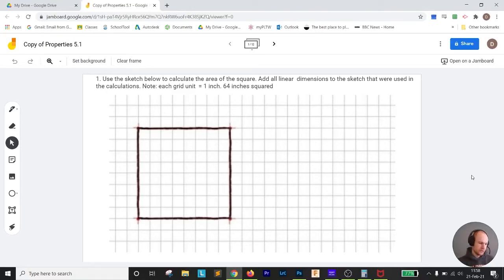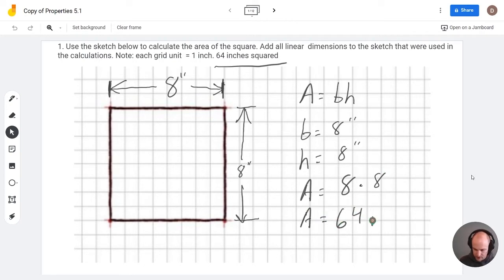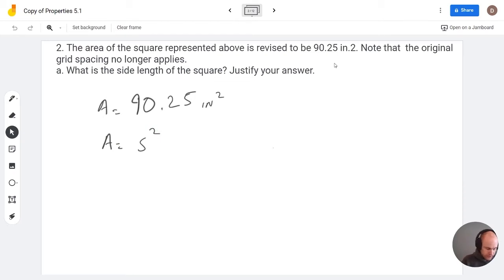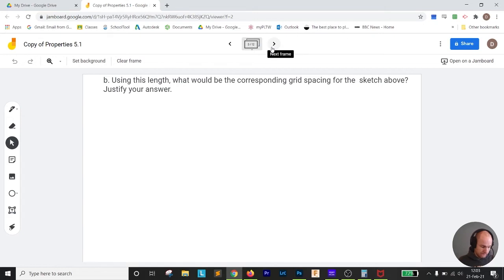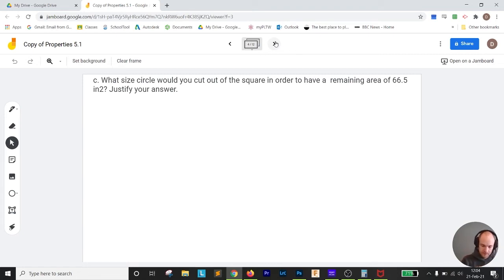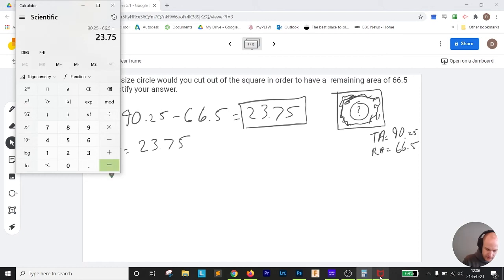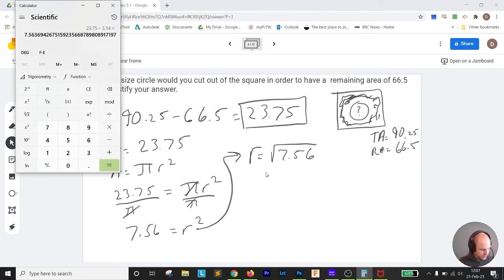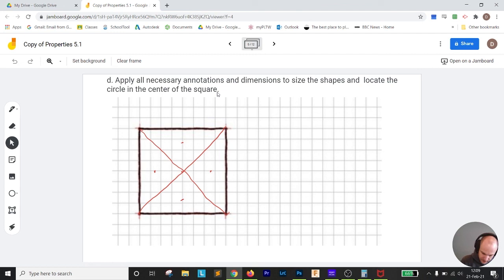Calculating Properties 1 and two